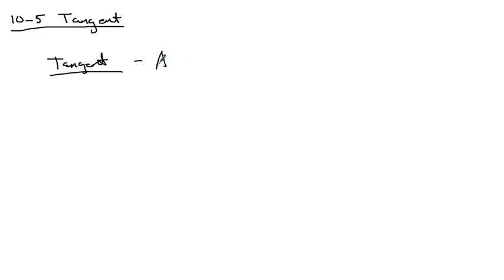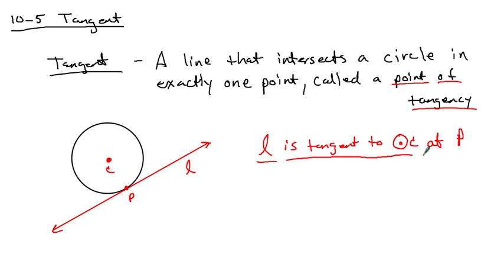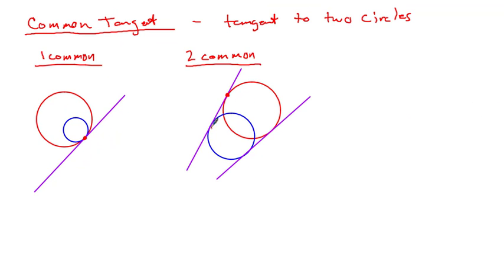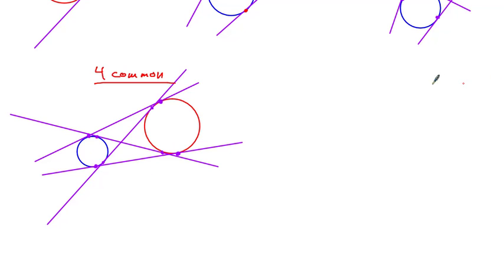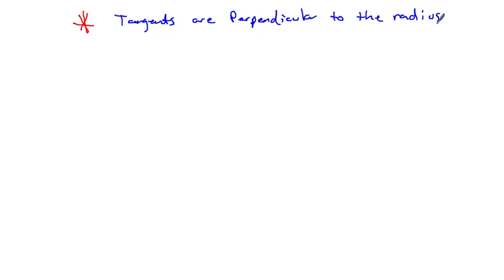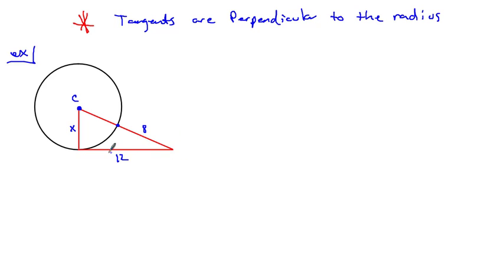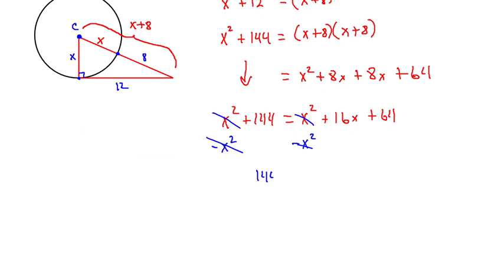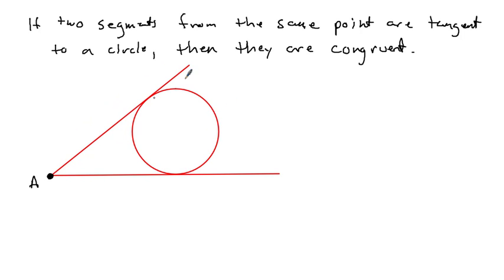10-5 Tangents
10-5 Tangents